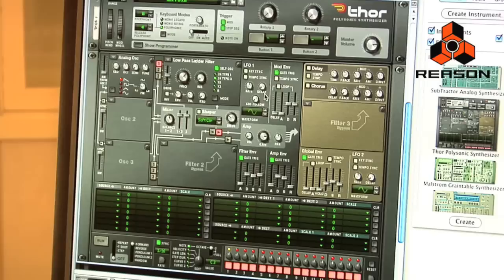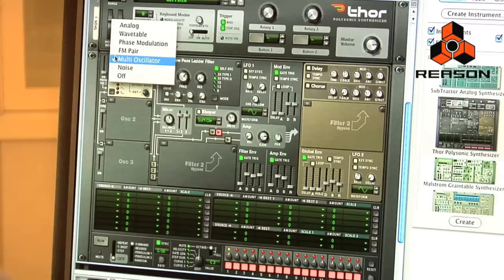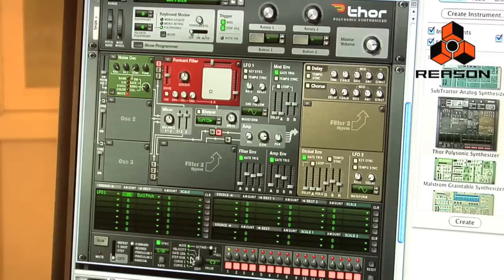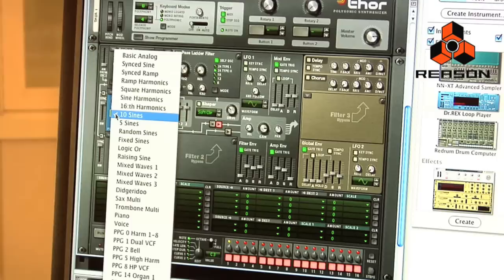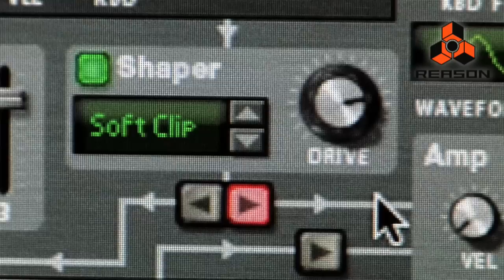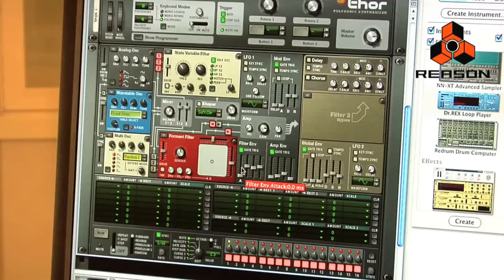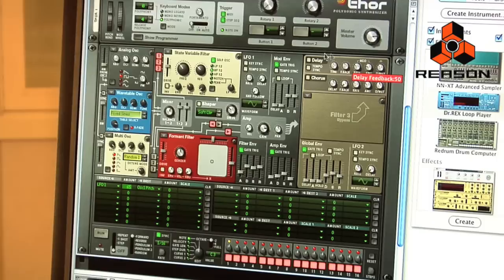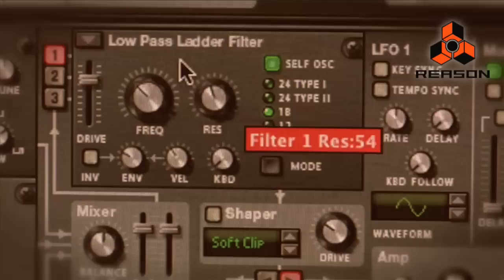Reason version 4 - Thor - HD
A multi-synthesis synthesizer with six oscillator types, four different filters, a step sequencer and a modulation matrix. Fully routable. Fully automatable. Fully everything.